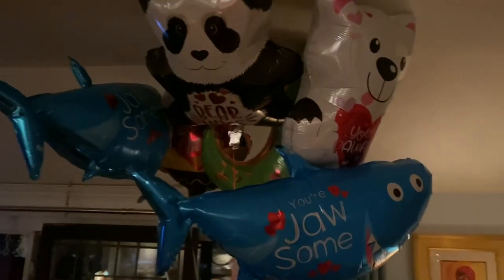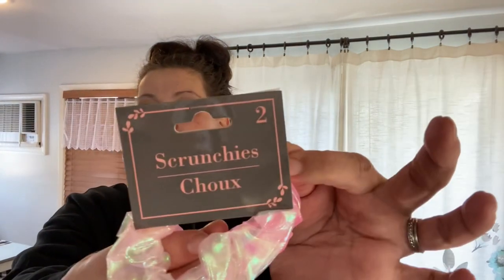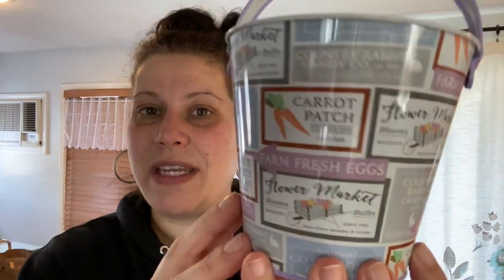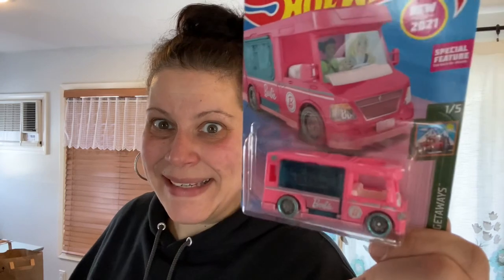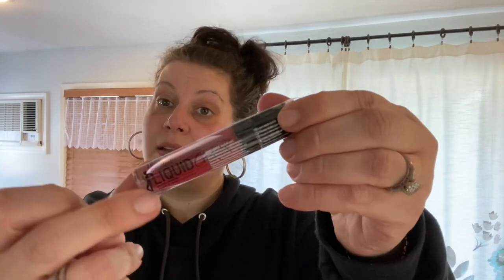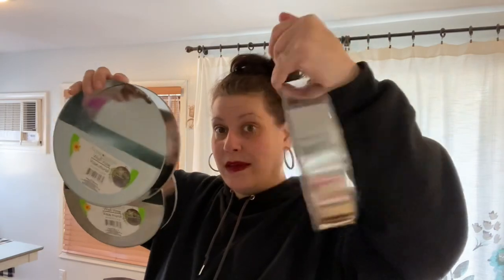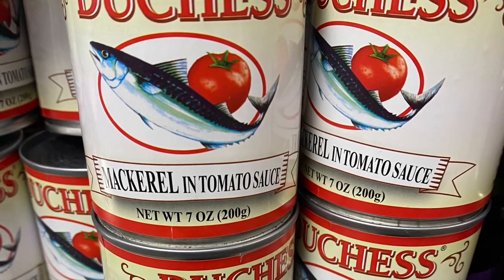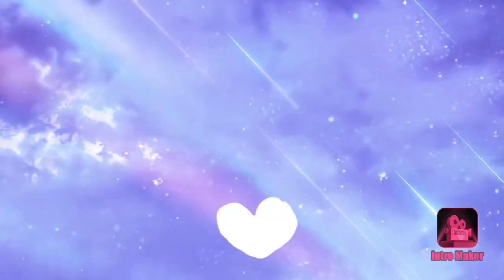GIGANTIC Dollar Tree Haul! 🛍 Feb 17 plus bonus footage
Hey everyone! GIGANTIC Dollar tree haul today! Plus bonus footage at the end!